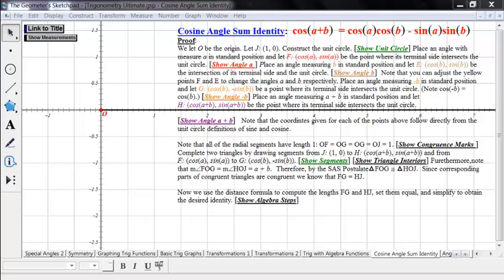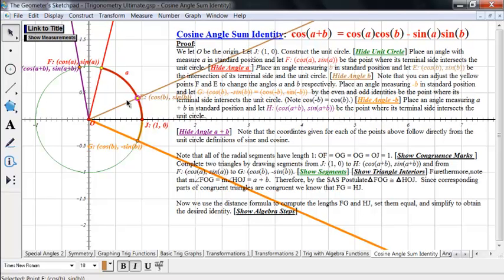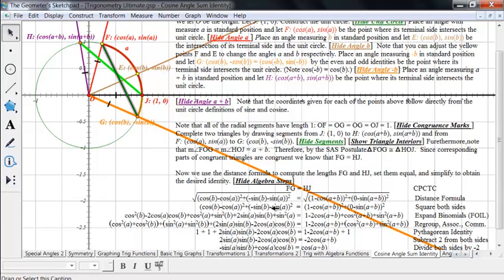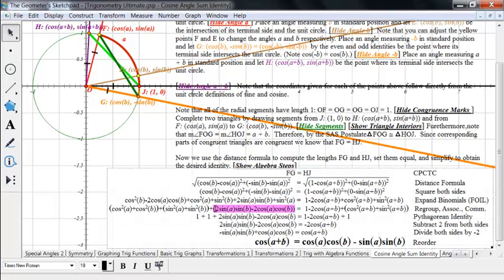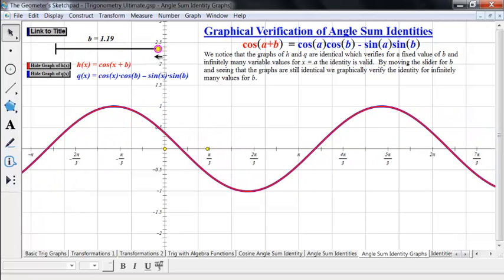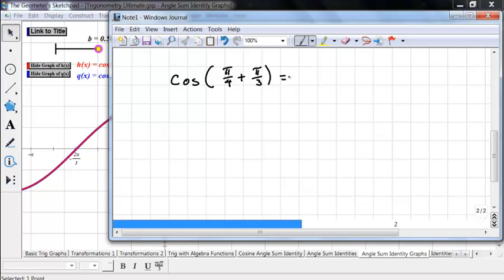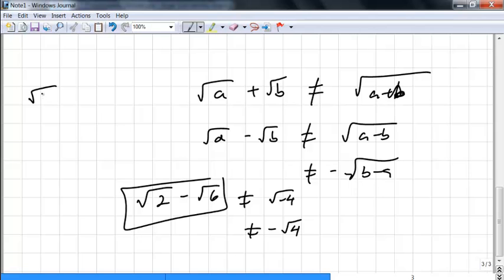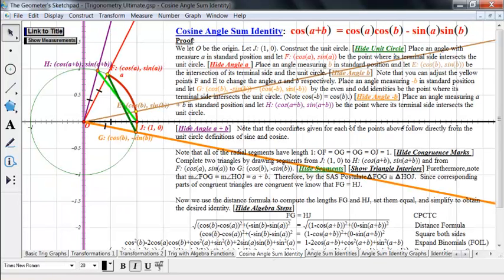Trigonometry 3.2.1 Cosine of a Sum Identity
In this video we derive/prove the identity